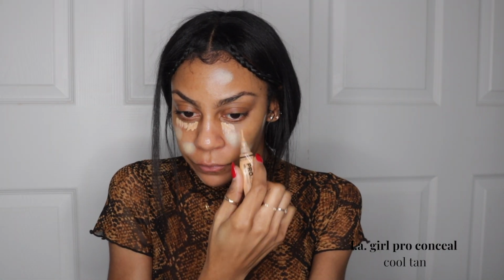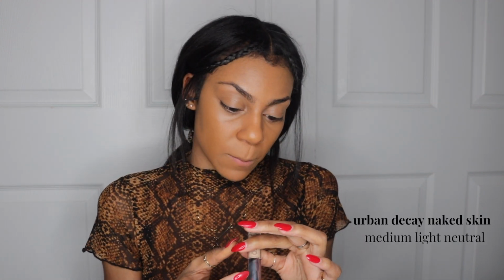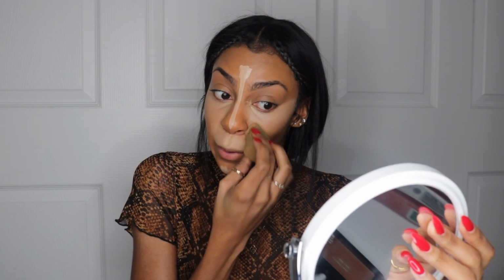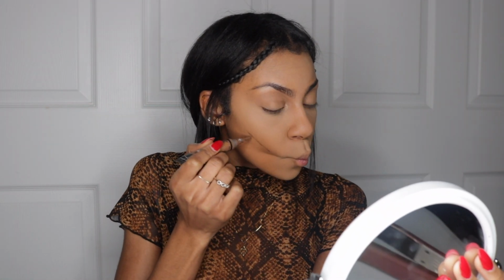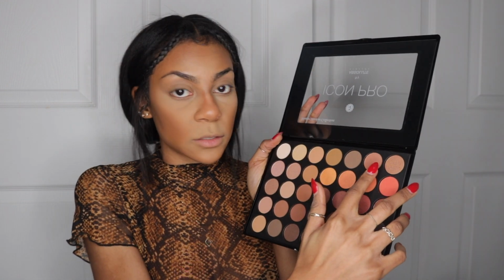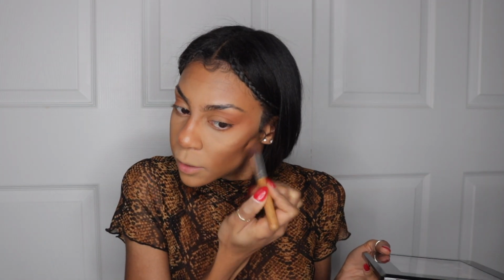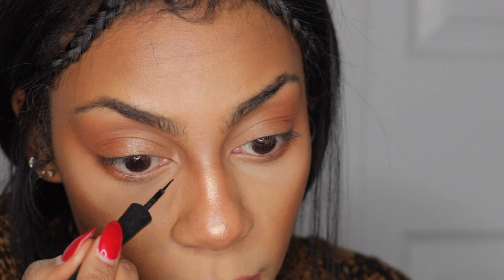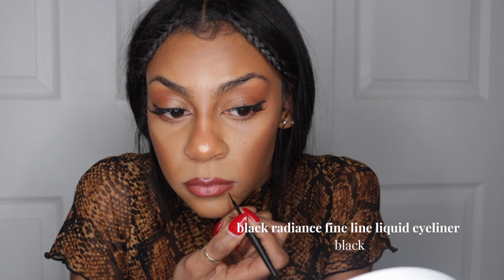super bronze simple look | step by step full glam for brown skin | beginner friendly makeup tutorial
super bronze/orange simple look step by step full glam | makeup tutorial

products mentioned:

wet n wild correcting palette
l.a. pro conceal - cool tan
nyc color loose powder
tarte face tape foundation - deep neutral
urban decay naked skin concealor - medium light neutral
black radiance loose setting powder - banana
l.a. pro conceal - dark cocoa
black opal finishing powder - deep
icon pro by absolute new york eyeshadow palette (t.j. maxx)
laura mercier lip liner - hazelnut tea
black radiance fine line liquid eyeliner - black
lash extensions fad lash (check my lash extensions tutorial)
rimmel london lip liner - coffee bean
e.l.f. volumizing mascara - black

hey loves, for today's video i came up with a simple eyeshadow and cat eye (winged eyeliner) makeup look that i feel a beginner can achieve!
I recently visited t.j. maxx, and bought $60 worth of makeup. i'm sort of addicted to marshalls and t.j maxx. they have literally everything you can think of. I love the variety of options & the prices are amazing lol.

ANYWAY,

i don't usually wear eyeshadow, so i think this is pretty good for someone who is in NO WAY, shape, or form a professional. :)